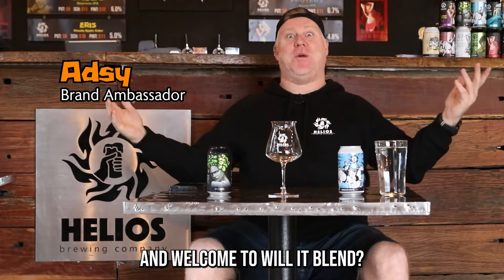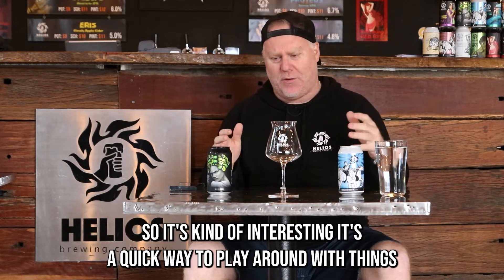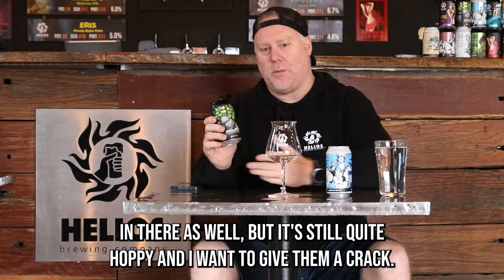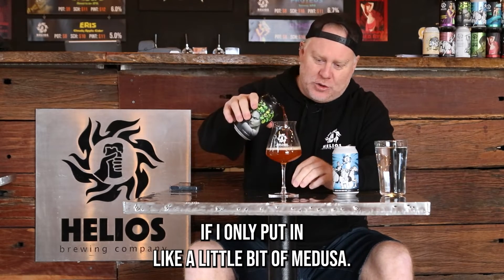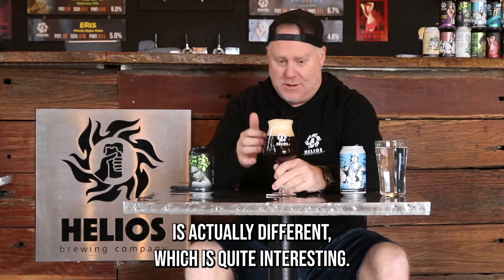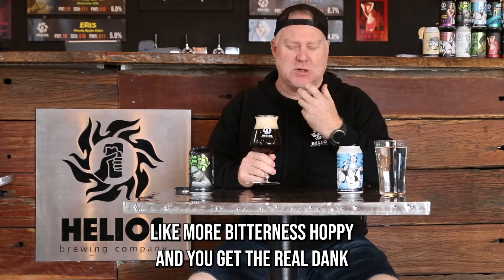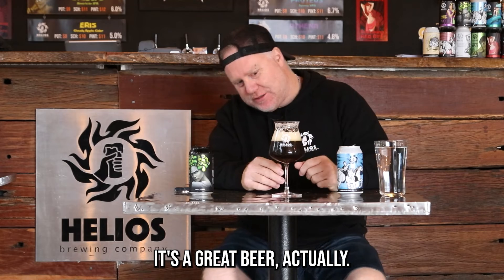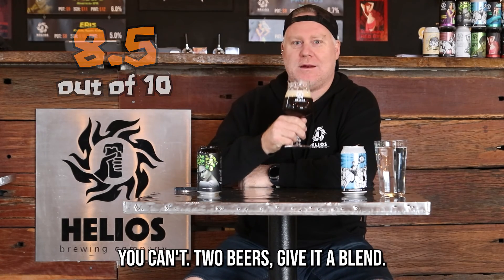Will it Blend? (Episode 1)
Adsy asks the question...will it blend? The perfect way to discover new flavour combinations! On our first episode, Adsy tries splicing our popular Medusa Black IPA with our new Daedalus East Coast IPA.